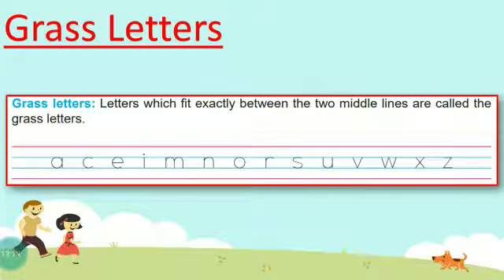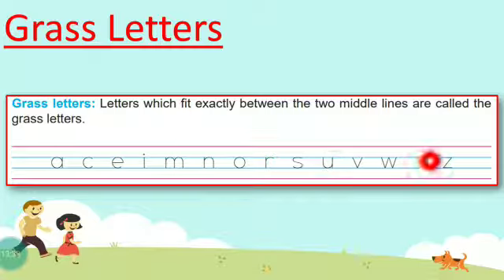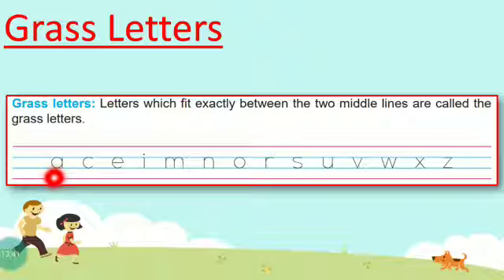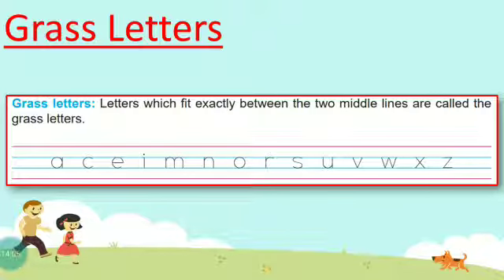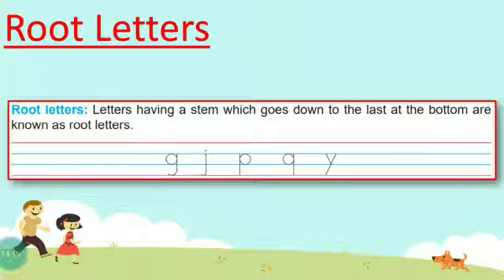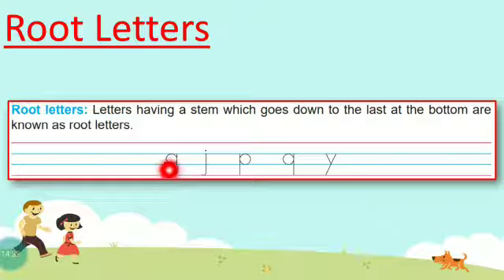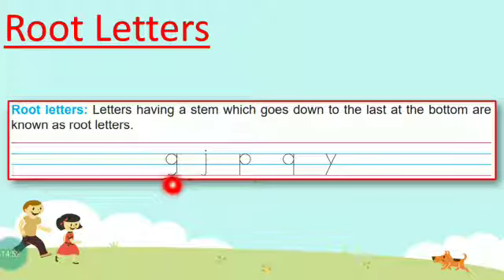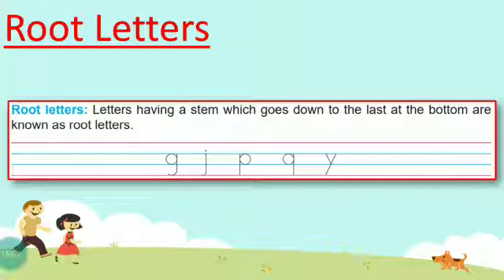Adv Mont English by Ms Rabia Ayub